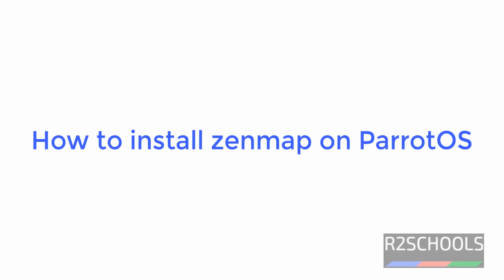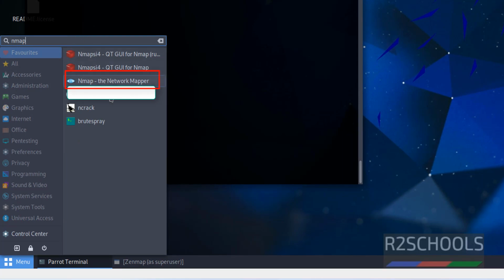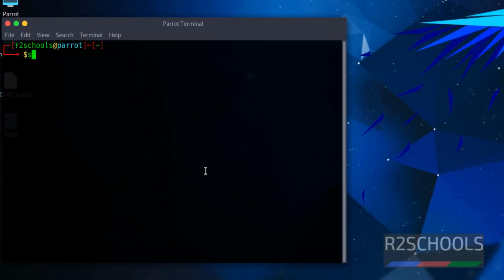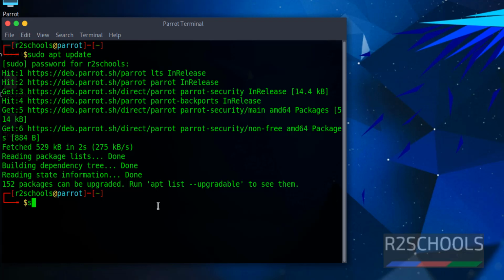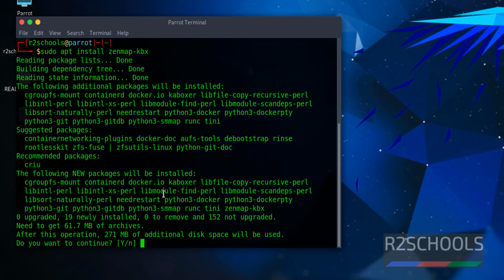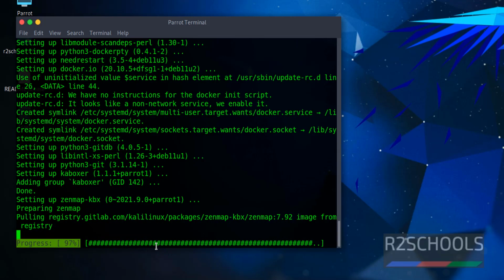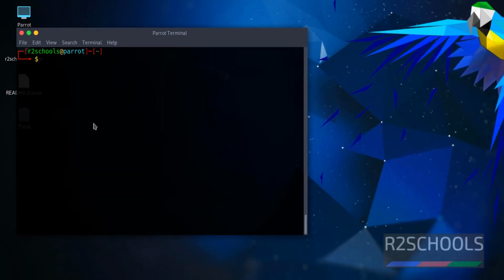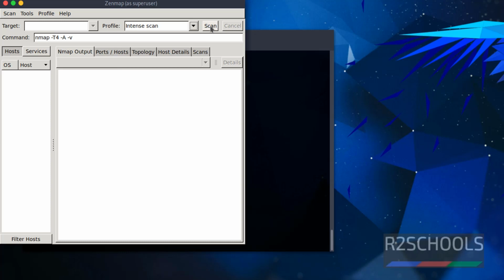How to install zenmap on Parrot OS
In this video, we have shown How to install zenmap on Parrot OS step by step.

How to install zenmap on Parrot OS 5,
Install zenmap on Parrot OS 5,
Install zenmap on Parrot OS,
zenmap github,
zenmap download for Parrot OS github,
zenmap on Parrot OS,
how to open zenmap in Parrot OS,
zenmap not opening in Parrot OS,
zenmap kbx,
sudo apt install zenmap kbx,
Parrot Sec Download,
Parrot OS Download,
Parrot 5.3 Download,
Parrot Security edition download,
Parrot OS isntall guide,Hacking Tutorials,
Cyber Security Tools,
Networking Tools,
Parrot OS Guide,
Parrot OS Tutorials,